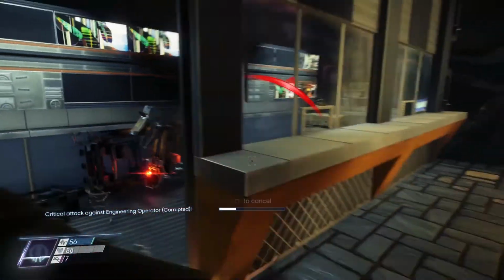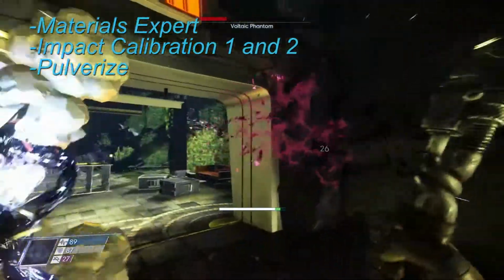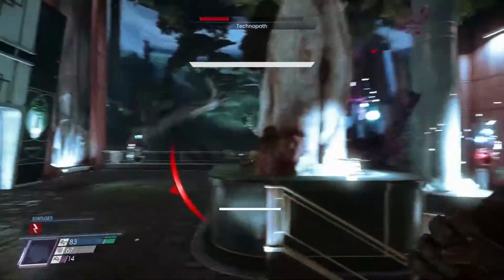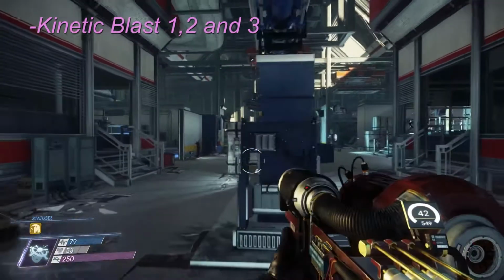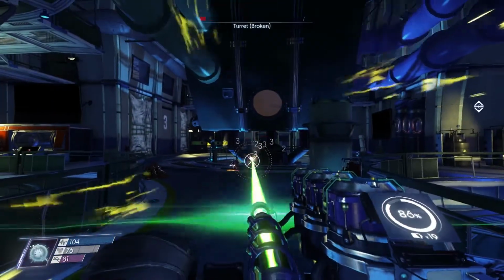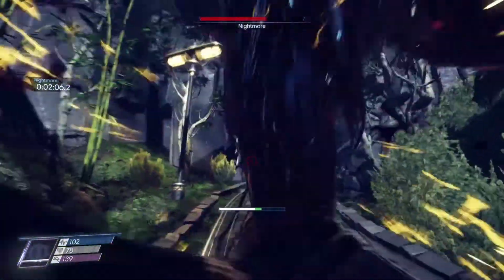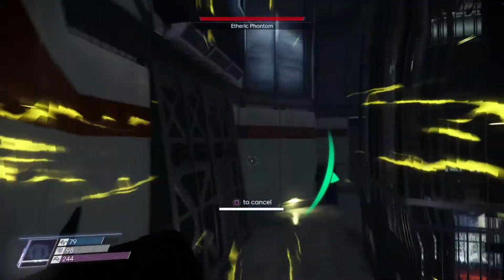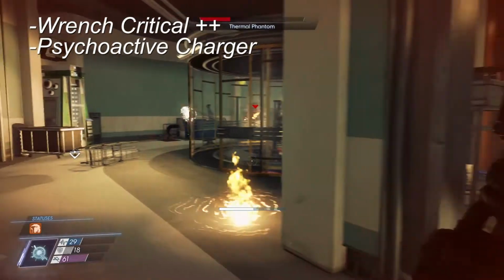Prey Thuggish Splicer Build | Melee + Psi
Neuromod Leveling Guide below!!

1. Materials Expert
2. Physician 1
3. Necropsy
4. Impact Calibration 1 and 2
5. Mimic Matter 1
6. Kinetic Blast 1 and 2
7. Pulverize
8. Regeneration 1
9. Conditioning
10. Mobility 1 and 2
11. Backlash 1 and 2
12. Psychoshock 1,2 and 3
13. Regeneration 2
14. Backlash 3
15. Kinetic Blast 3
16. Psionic Aptitude
17. Neuostimulant 1 and 2
18. Psionic Aptitude 2 and 3
19. Combat Focus 1,2 and 3

Chipsets

Suit: Kinesthetic Assister , Impact S-390

Psychoscope: Psychoactive Charger, Wrench Critical ++